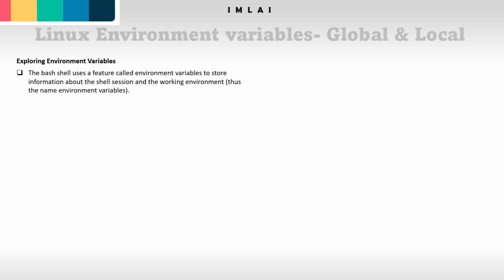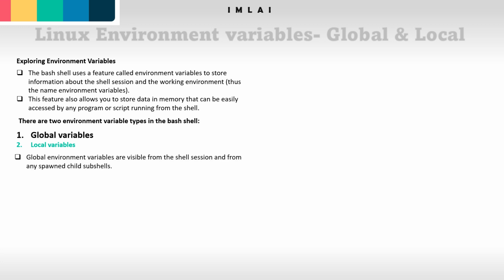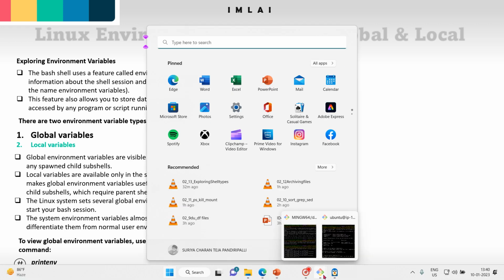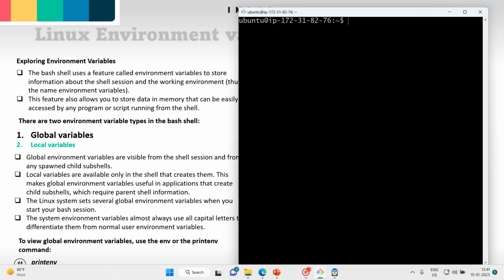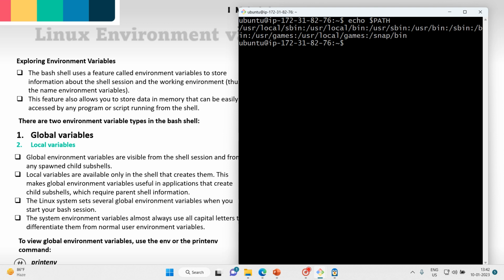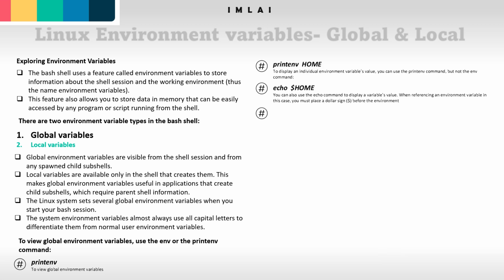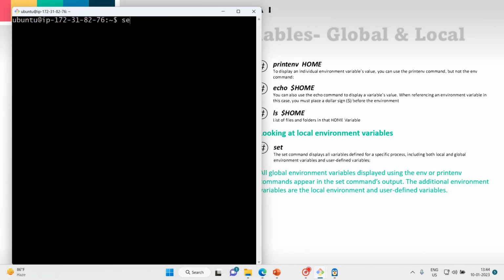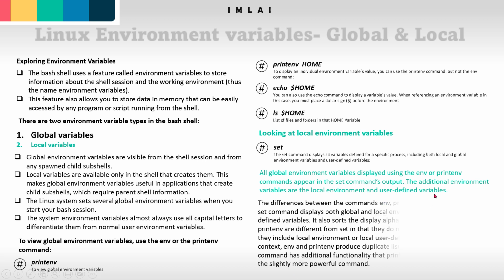14 Environment VAriables1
14 Environment VAriables1